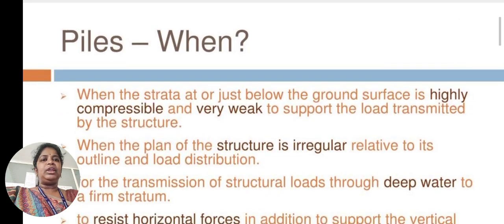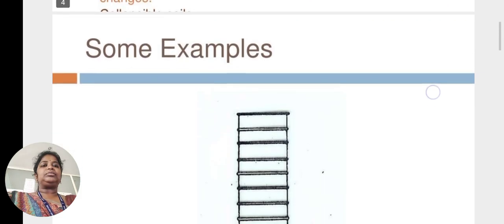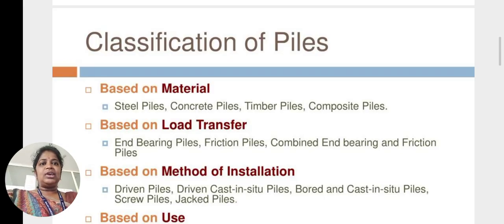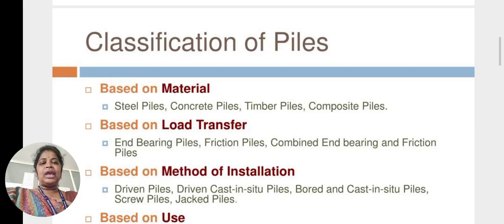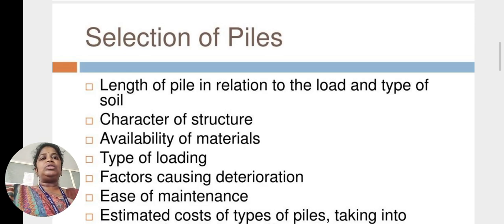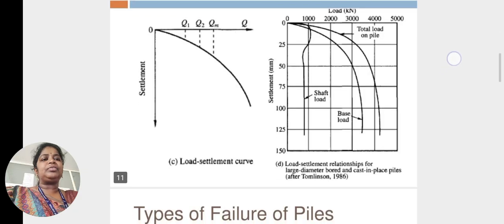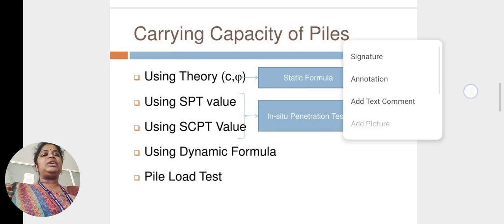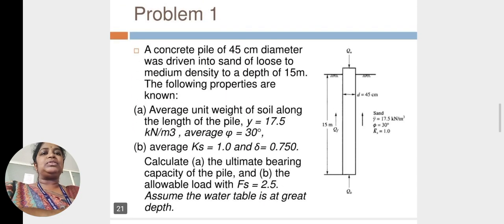FE PILES VIDEO LECTURE